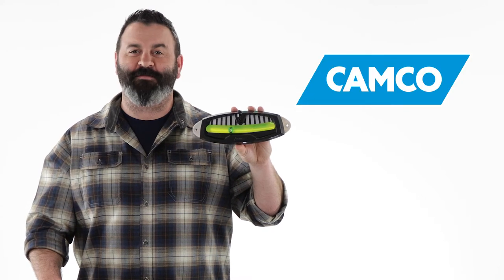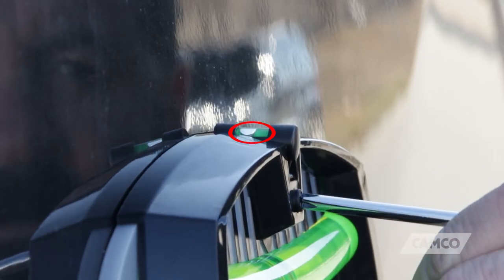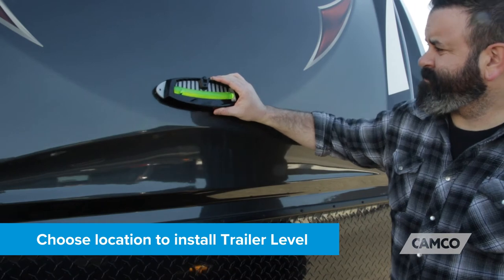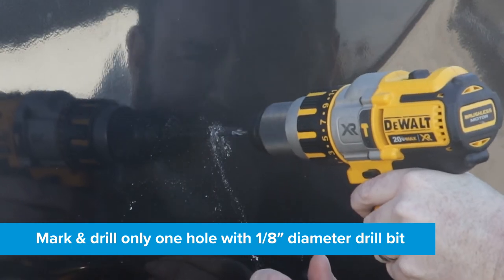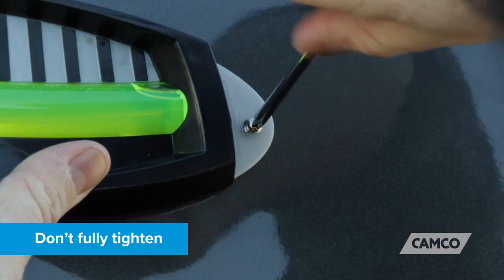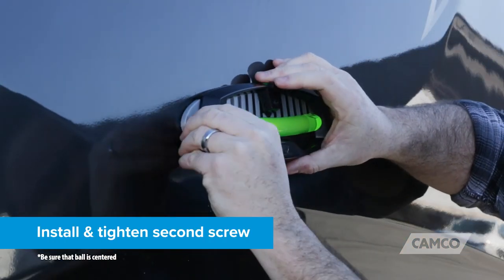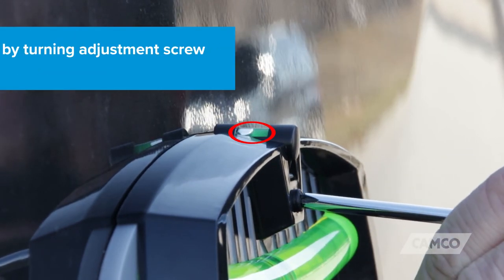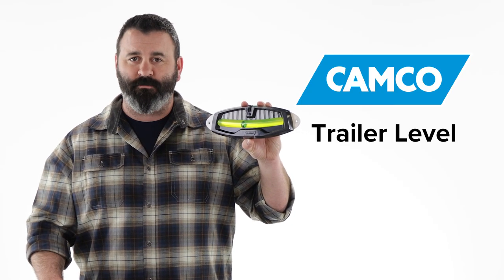Trailer Level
(Camco 25533)